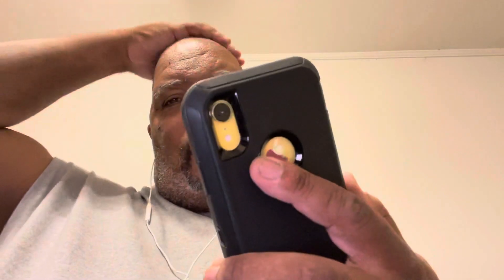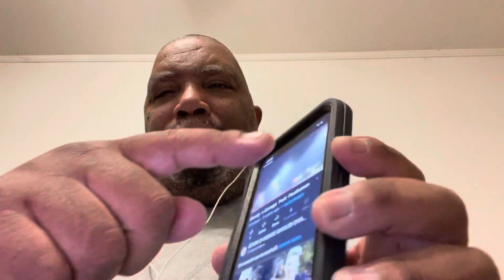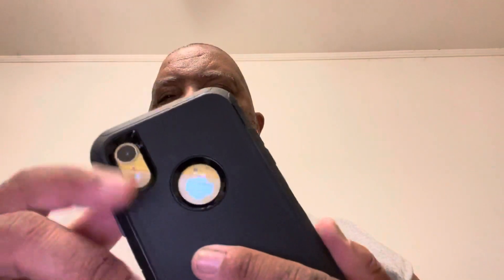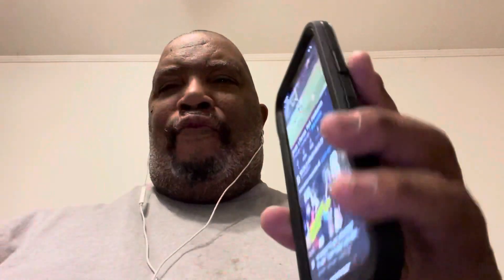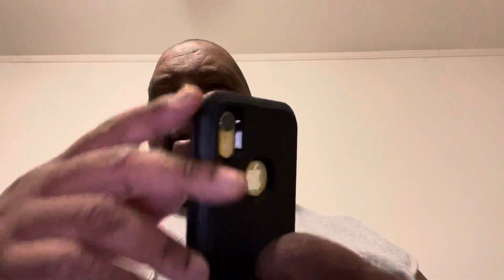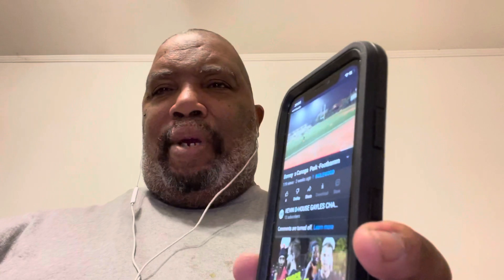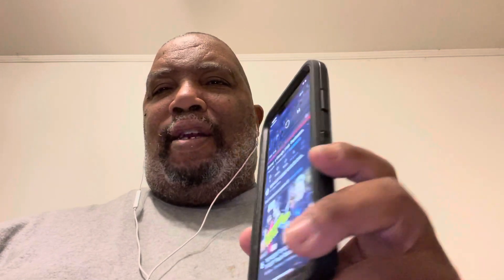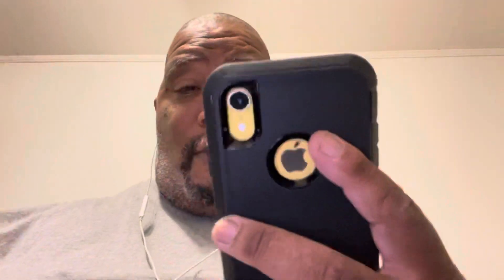iPhone XR 256GB 2021 Review @Apple @otterbox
This iPhone phone and Otterbox case are great to have and I love them both.